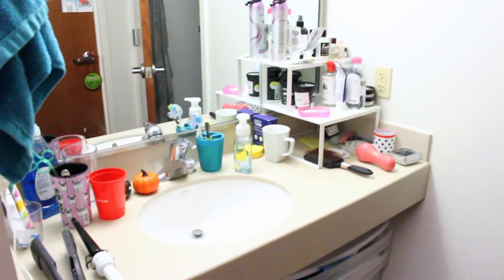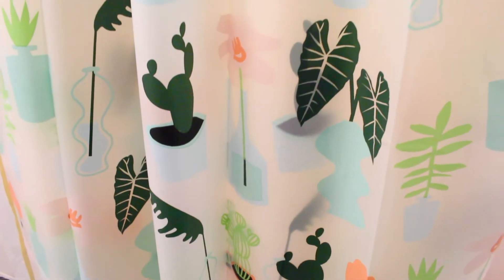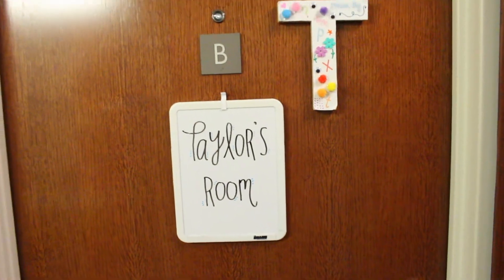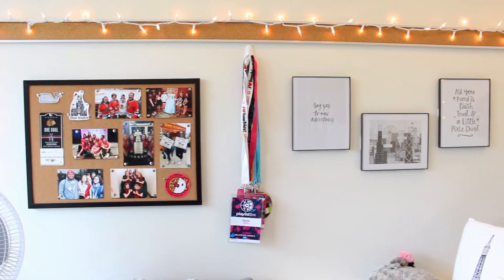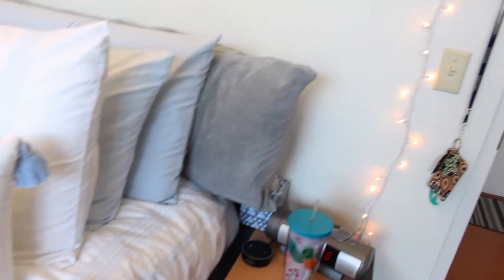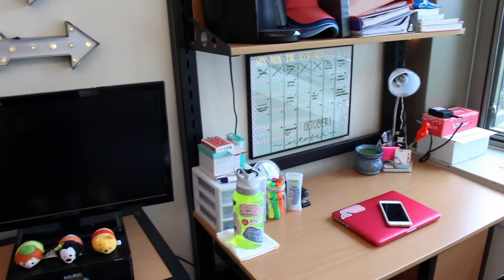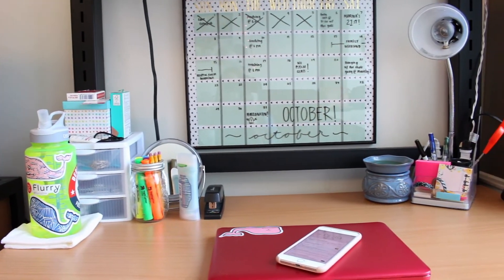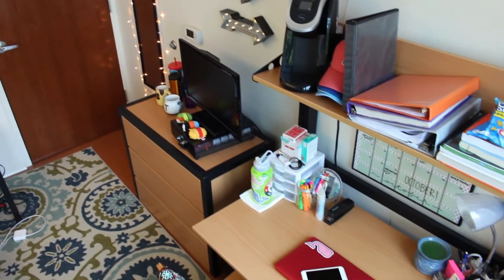College Dorm Room Tour {Senior Year}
COLLEGE DORM ROOM TOUR!! My last and final one as an undergrad!! Maybe the next one will be an apartment tour a year from now...?? WHO KNOWS!! Hope you guys enjoy it!

KEEP DOING YOU!!